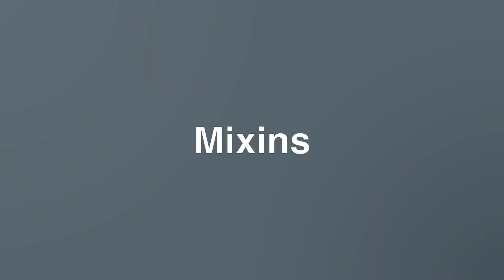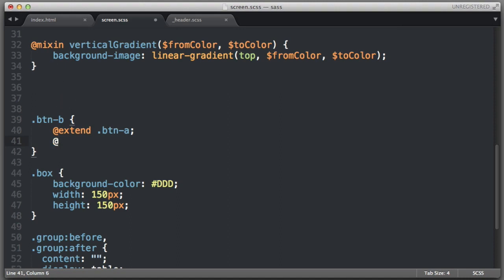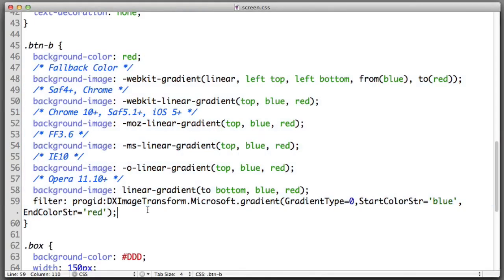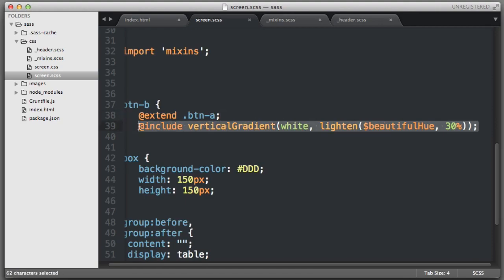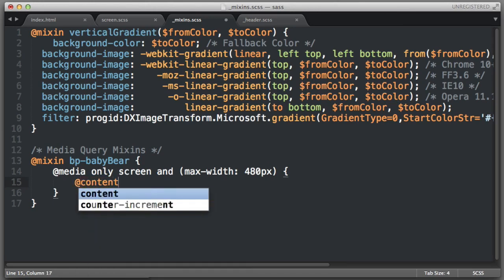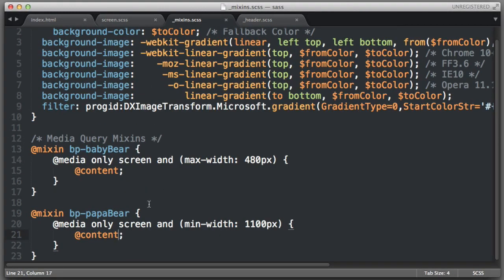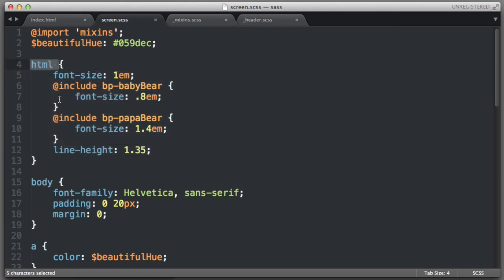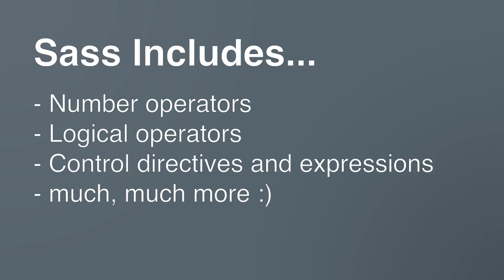055 sass continued | Computer Monk 🔴